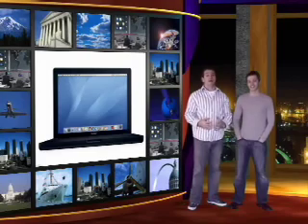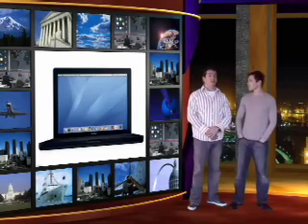Computer Buying Guide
Looking for a new computer? Before you buy, make sure you watch our exclusive computer buying guide.